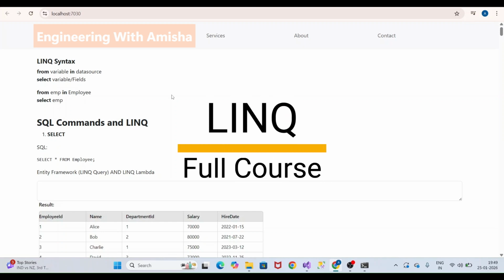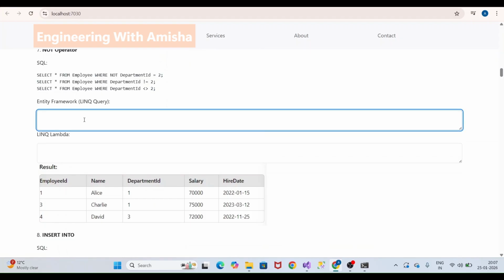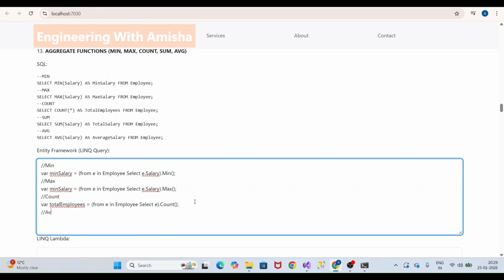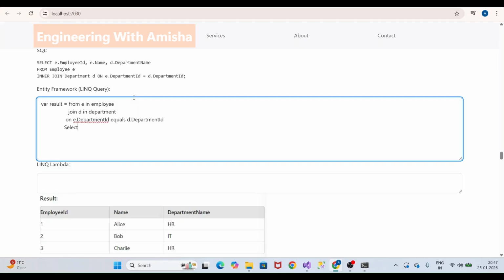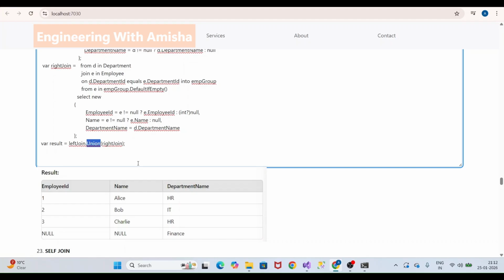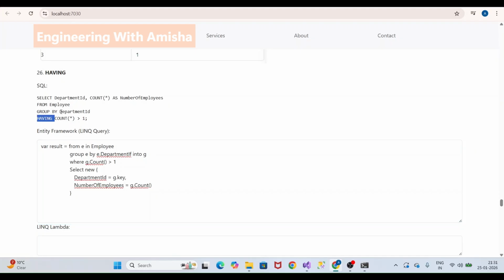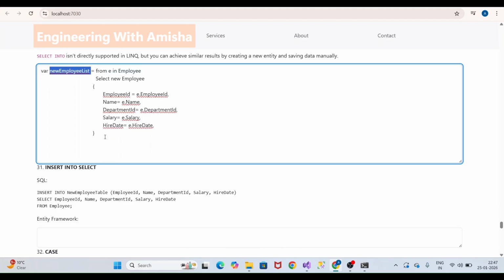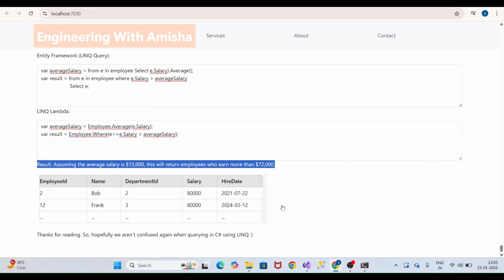LINQ in C# Complete Course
In this tutorial, you will learn LINQ in C# from beginner to advanced level.

Topics Covered:
✔ What is LINQ
✔ LINQ to Objects
✔ LINQ Query Syntax
✔ LINQ Method Syntax
✔ Where
✔ Select
✔ OrderBy
✔ GroupBy
✔ Join
✔ Any, All, Contains
✔ First, FirstOrDefault
✔ Single, SingleOrDefault
✔ Distinct
✔ Aggregate Functions

This tutorial is suitable for:

* C# Developers
* .NET Developers